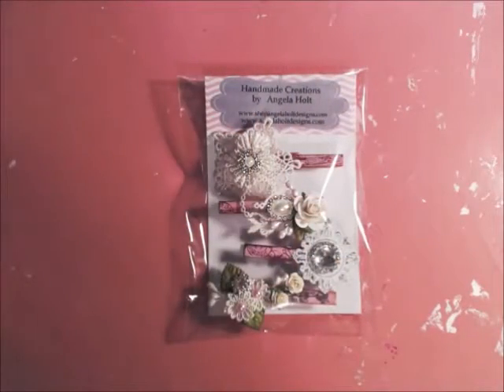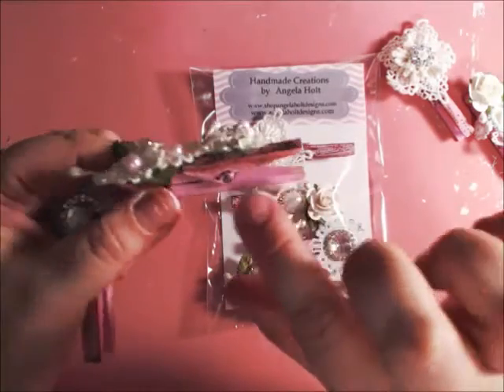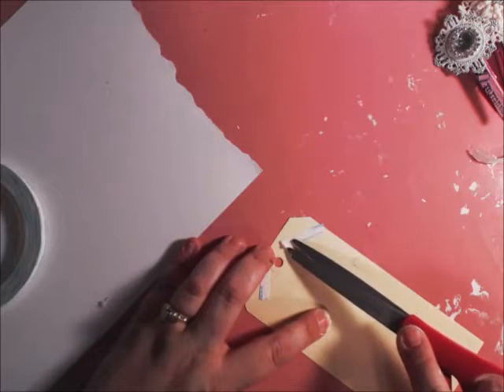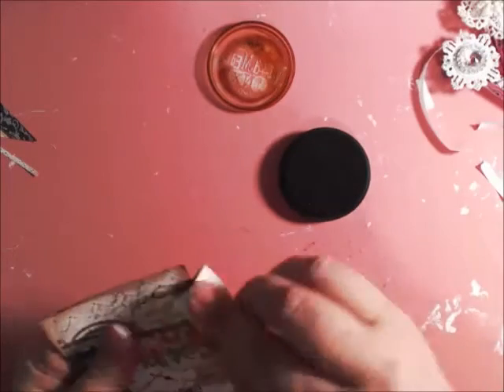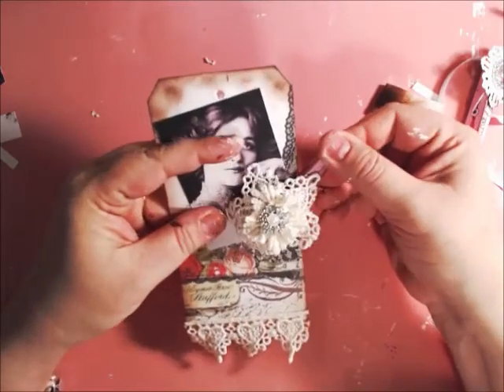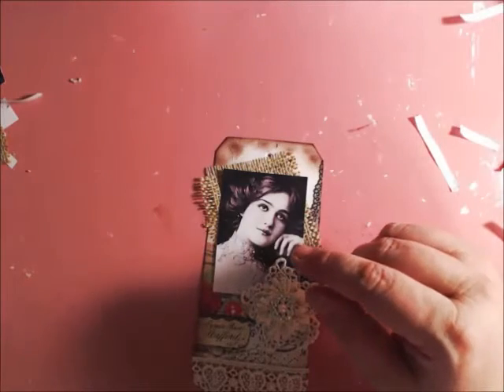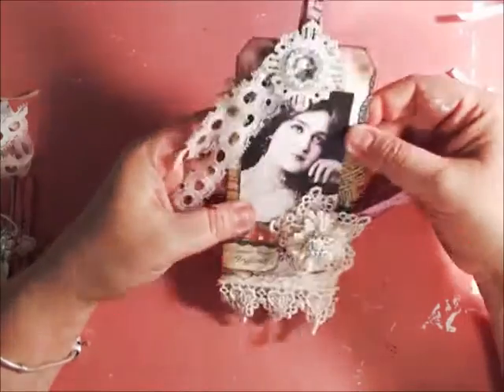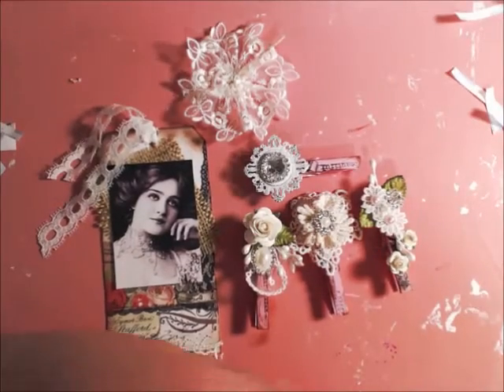Altered Clothes Pins by Angela Holt Designs